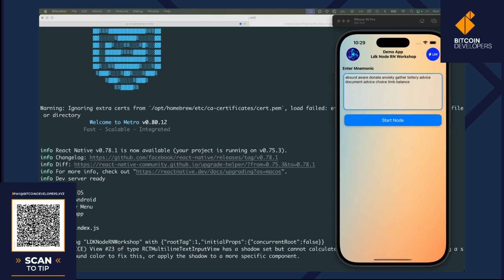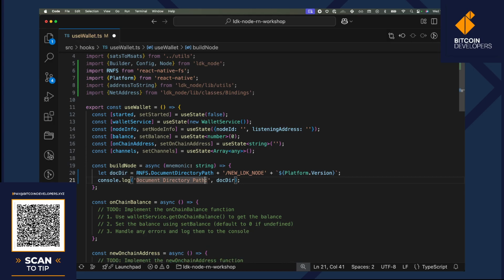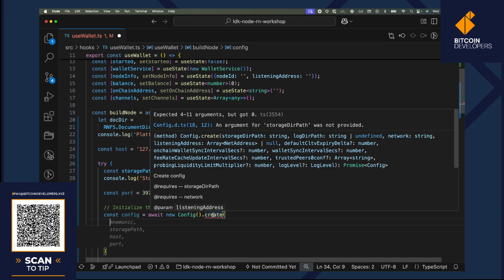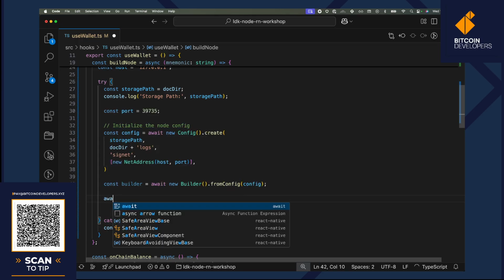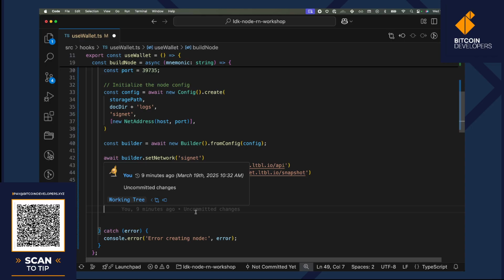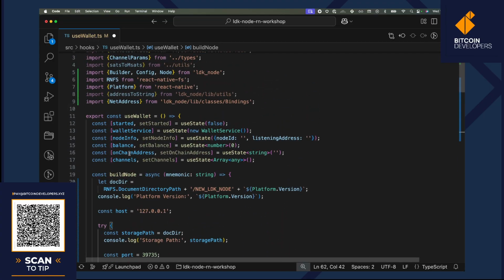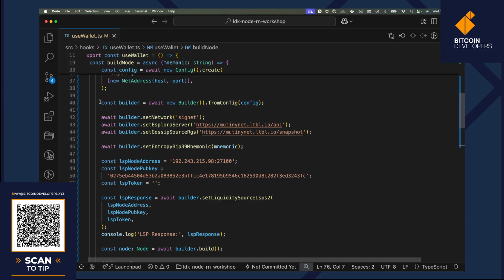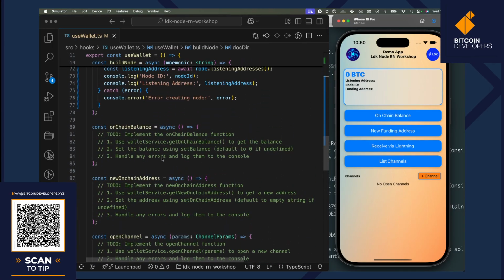Build a Bitcoin Wallet with LDK Node React Native - Part 1 - Setting up the Lightning Node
The Lightning Node is the backbone of this application. The buildNode function initializes the node using a mnemonic for key generation, sets the Esplora server, the Rapid Gossip Sync source, and configures Just-in-Time (JIT) channels.